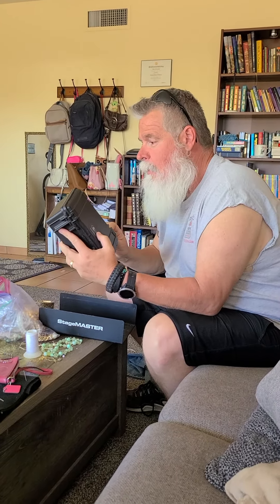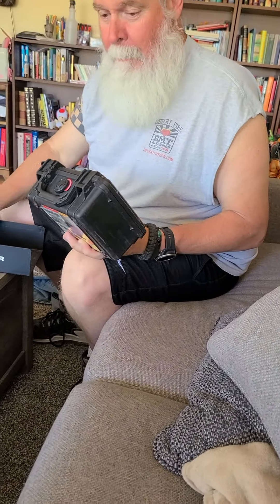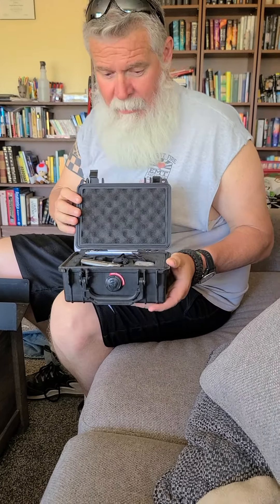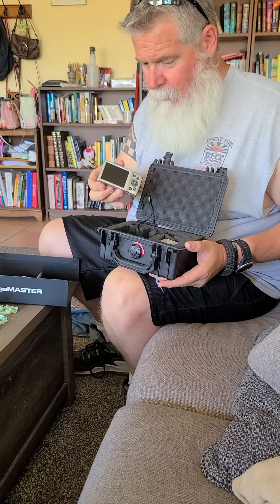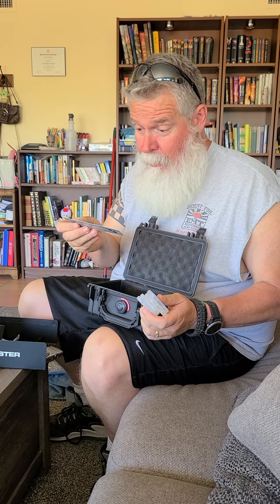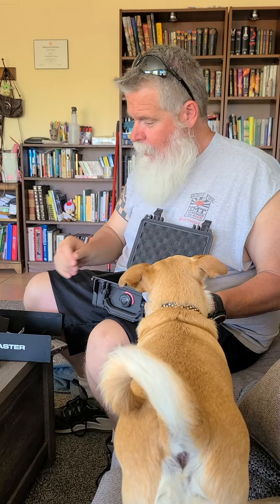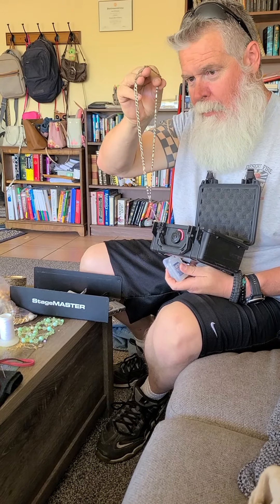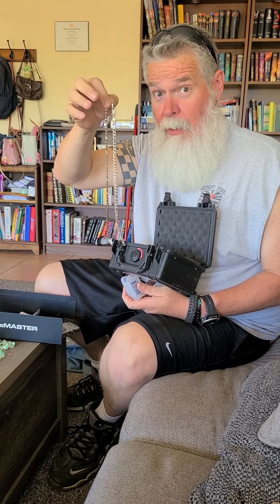Whats in the box?!